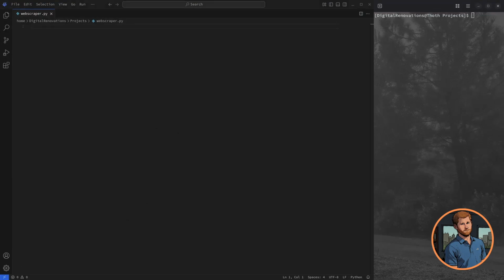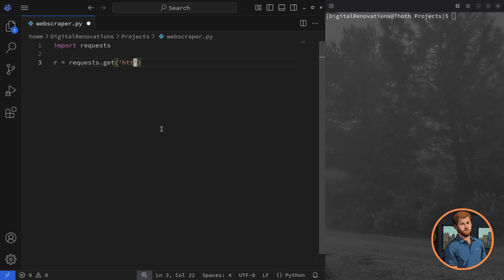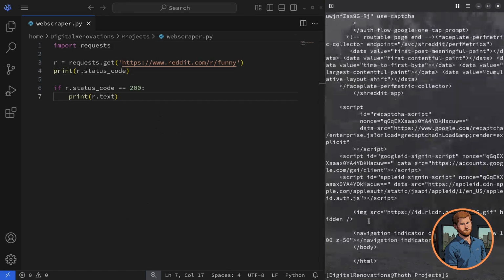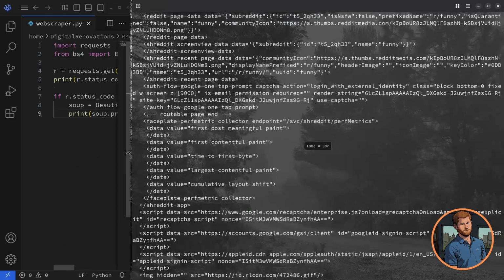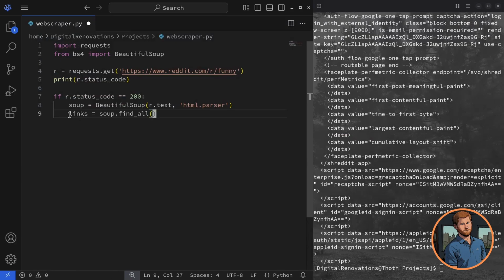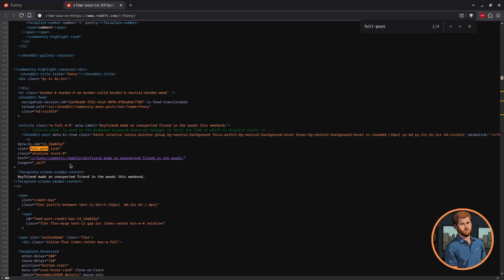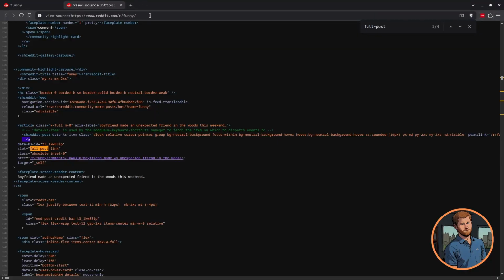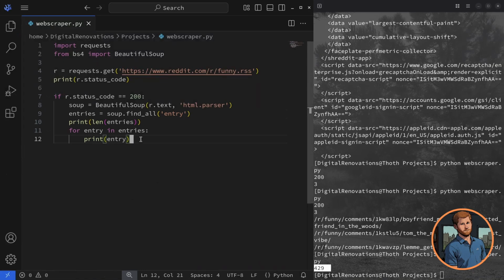Web Scraping with Python in 10 Minutes – BeautifulSoup Tutorial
Ever wanted to grab data from websites automatically?
In this 10-minute code-along, I’ll show you exactly how to build a simple Python web scraper using:

requests – to download web pages
BeautifulSoup – to parse and extract what you need

In this beginner-friendly tutorial, you’ll learn:
How to inspect a website to find the data you want
The basics of sending HTTP requests in Python
How to use BeautifulSoup to extract titles, prices, or any element
Clean printing and formatting of scraped results

Use cases:
Scrape article headlines
Track product prices
Extract blog post info

Practice for data science and automation projects

I keep it simple, fast, and beginner-friendly. No fluff — just real coding in one take.